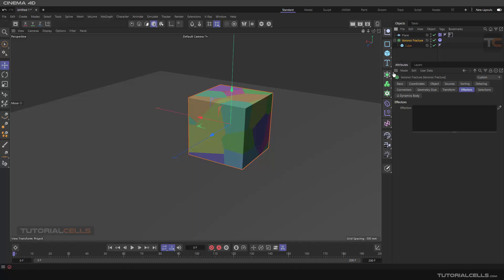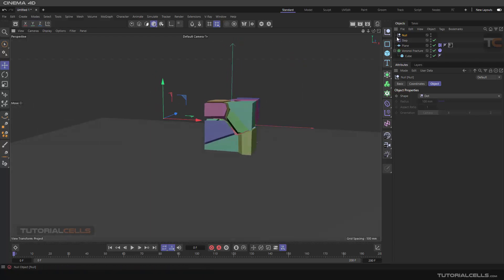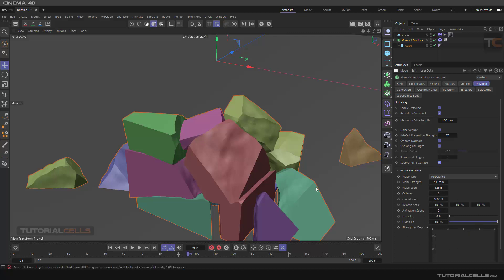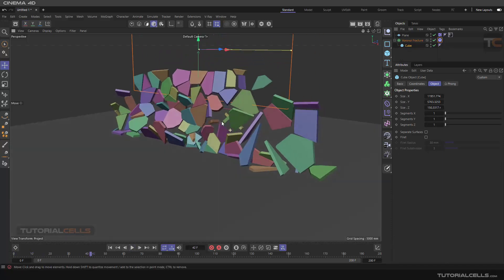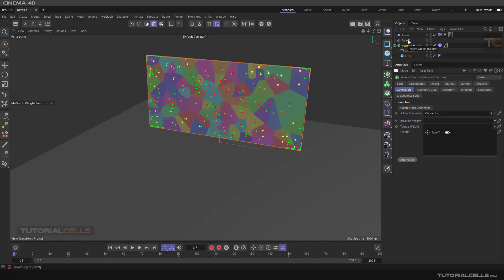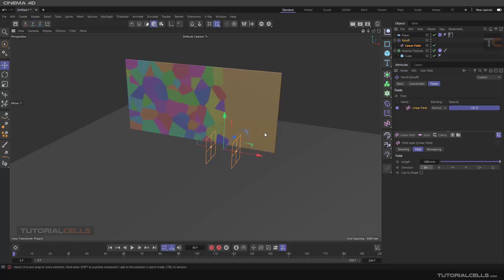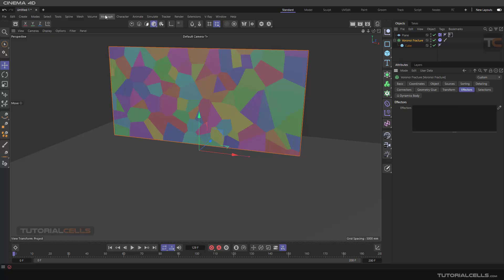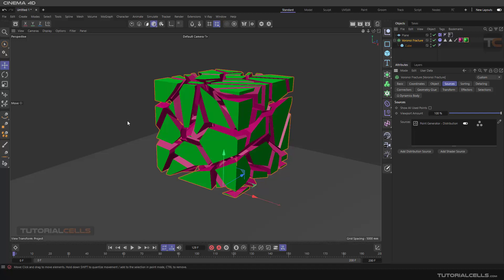0201. mograph Voronoi fracture ( part 2 ) in cinema 4d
mograph Voronoi fracture in mograph menu – part 2